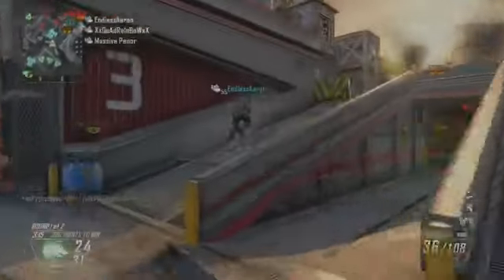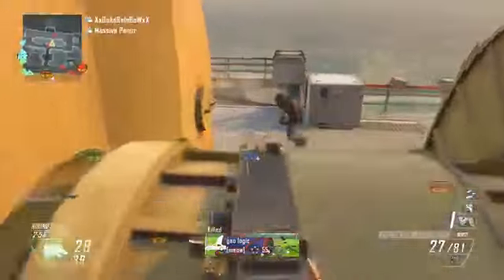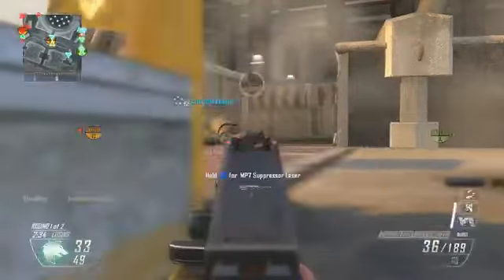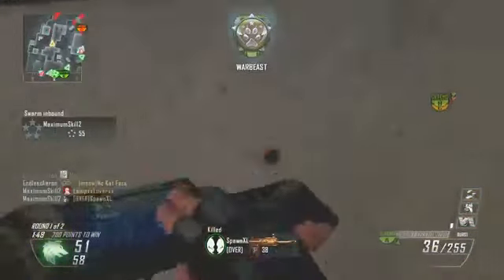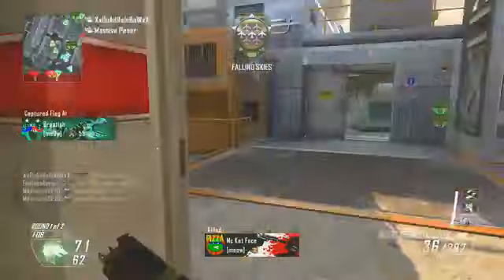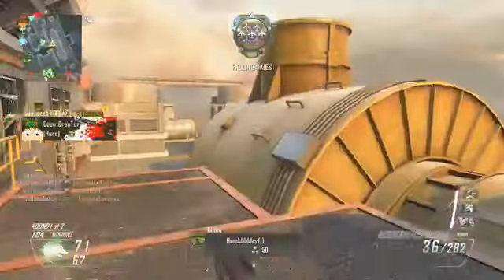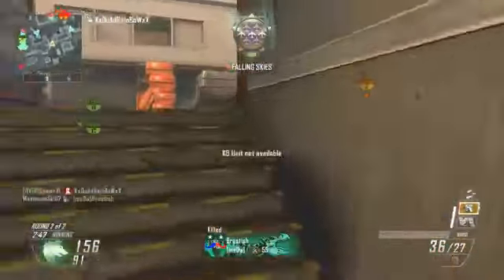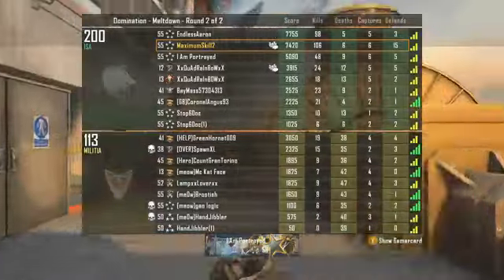BO2│106 6 w Chicom Dual 100+ Fail with Horrible Lag